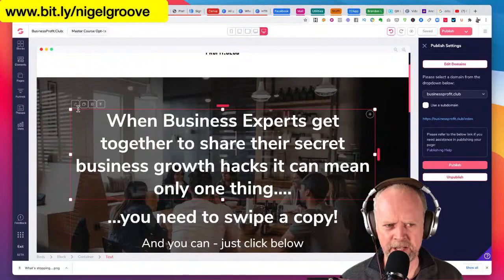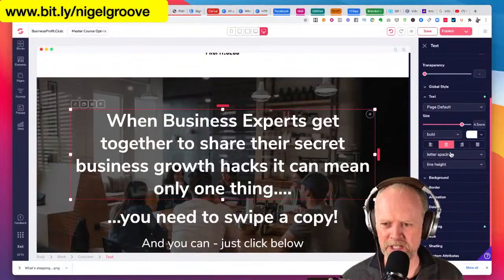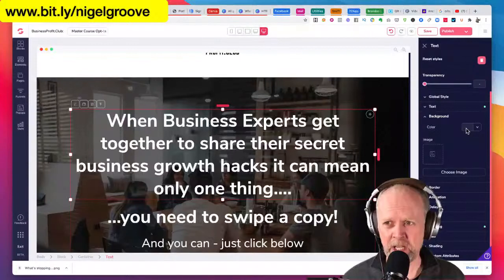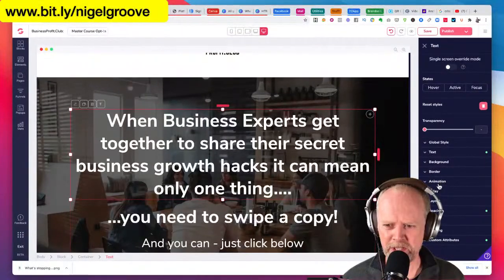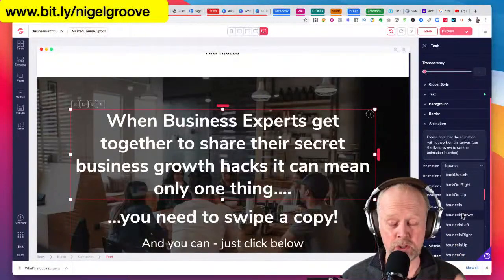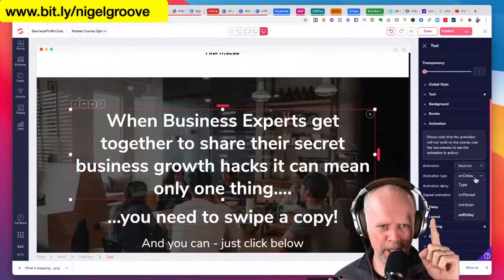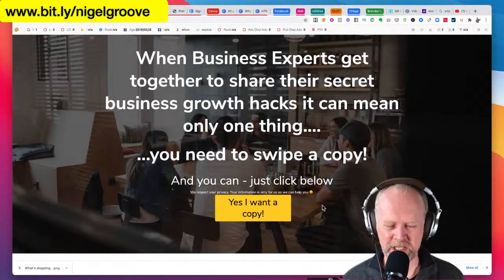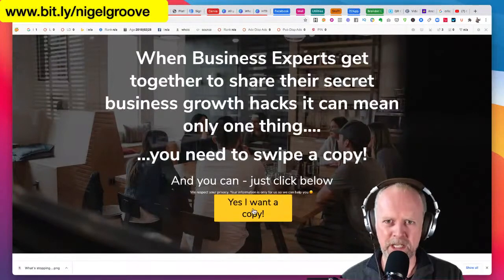Nigel T Best LIVE